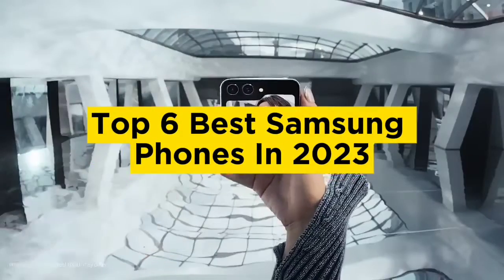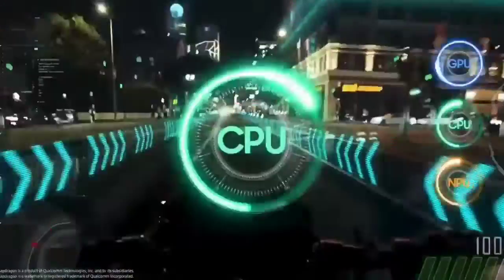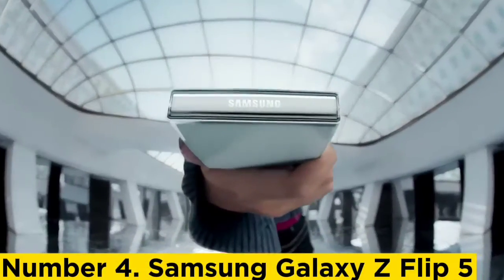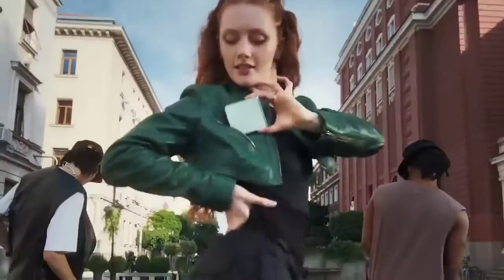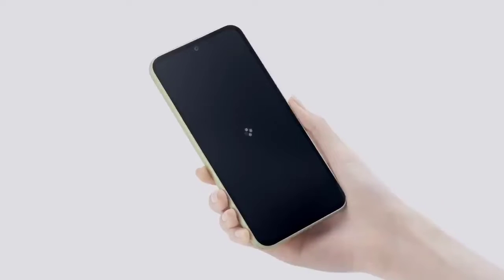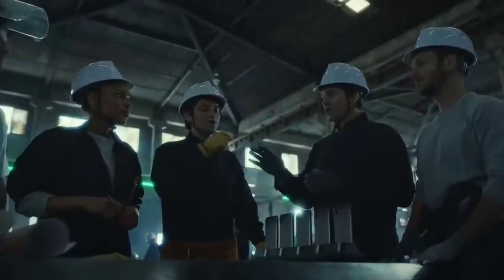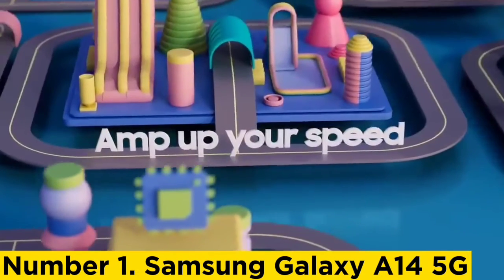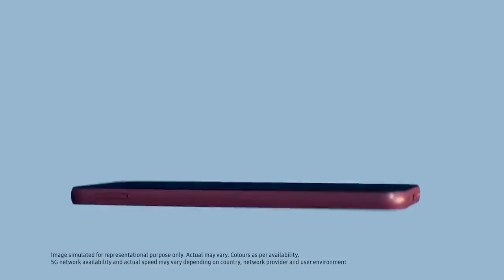Top 6 Best Samsung Phones In 2023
➜ Links to the Top 6 Best Samsung Phones In 2023 we listed in video:

►Links►

➜ 5- Samsung Galaxy Z Fold 5-
➜ 4- Samsung Galaxy Z Flip 5-
➜ 3- Samsung Galaxy A54 5G-
➜ 2- Samsung Galaxy XCover 6 Pro-
➜ 1- Samsung Galaxy A14 5G-